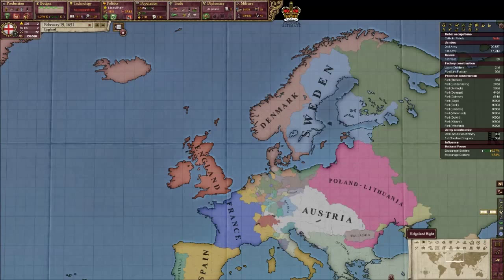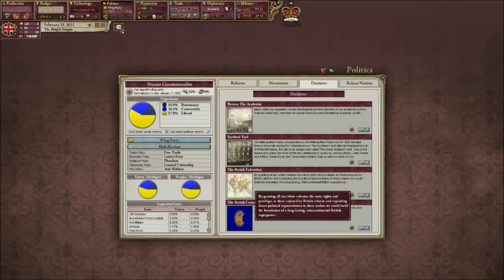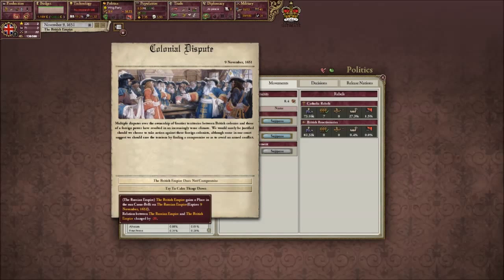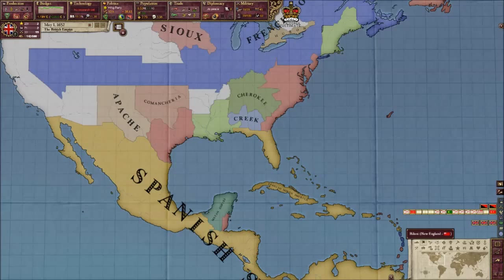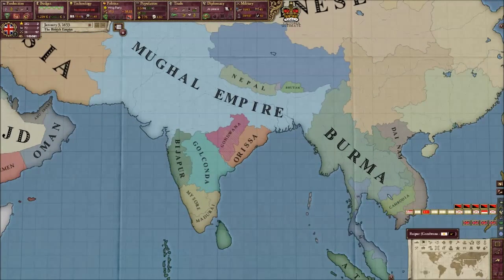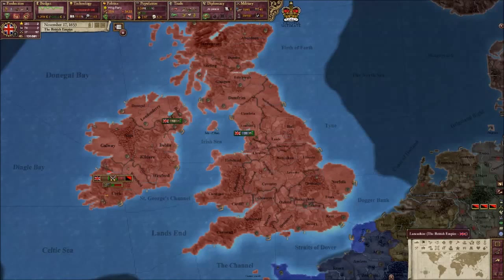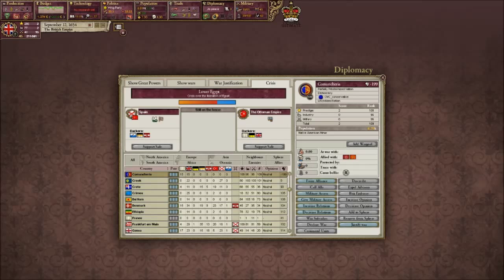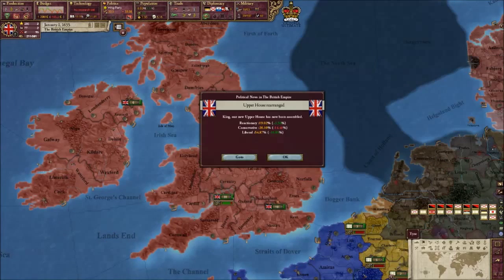Victoria 2: Ultimate MOD - England/United Kingdom Episode 13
If you want to recommend a games to play just let me know!
SKYPE:
The Louberforce Network